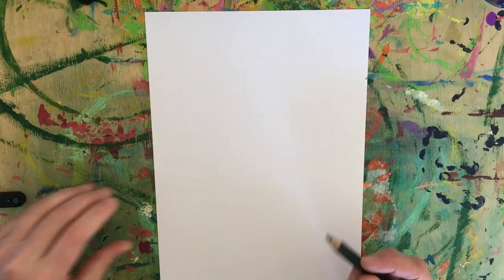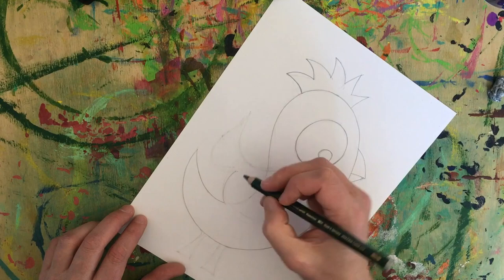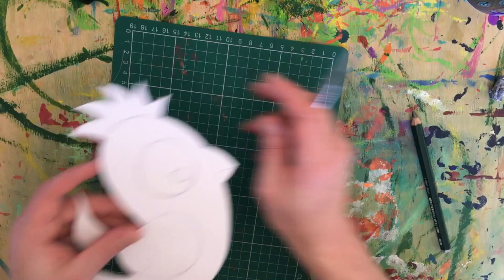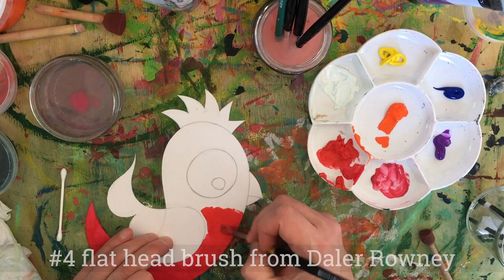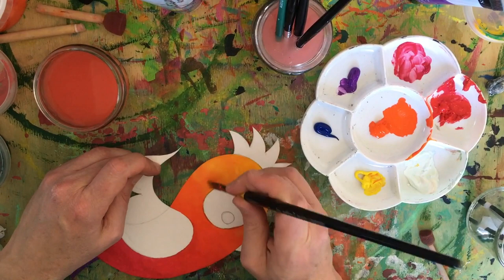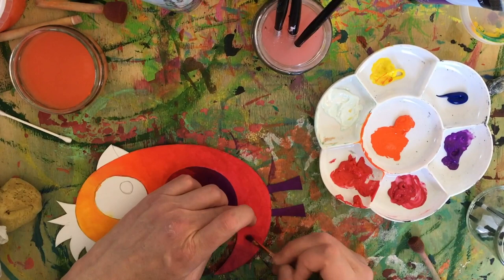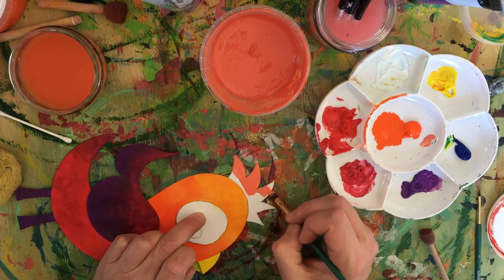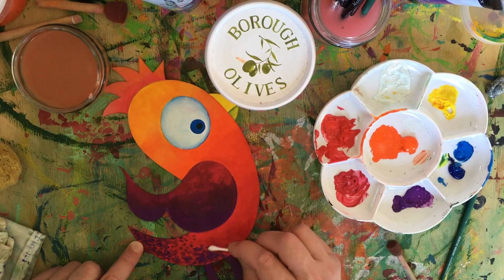Make a Cute Bird with Paper & Paint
In this video I show how to make a cute bird using just paper and paint.